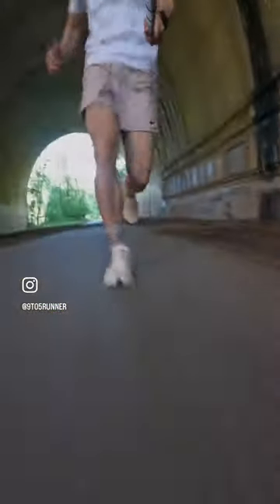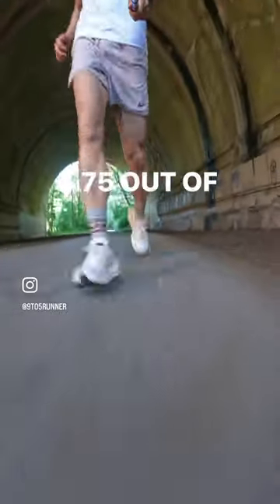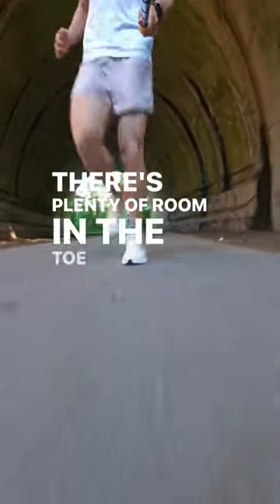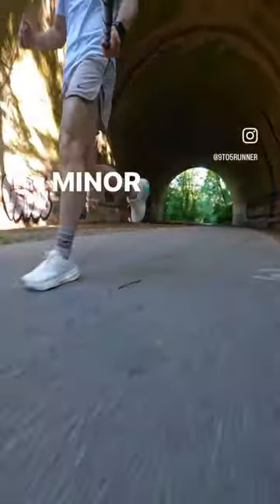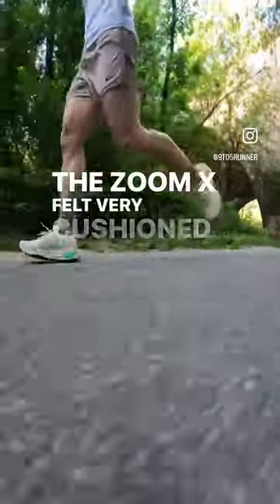Invincible 3 review! running shoes review nike ​runner